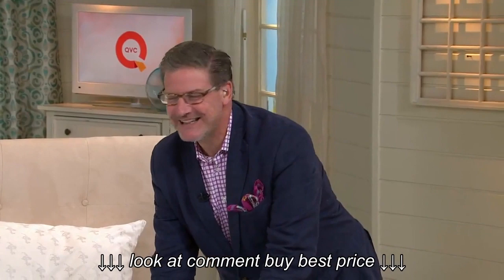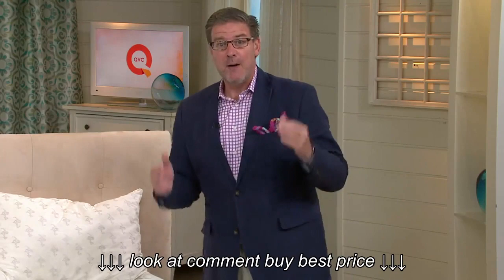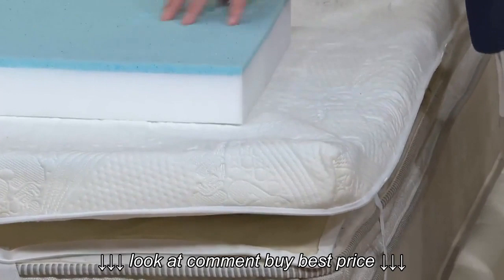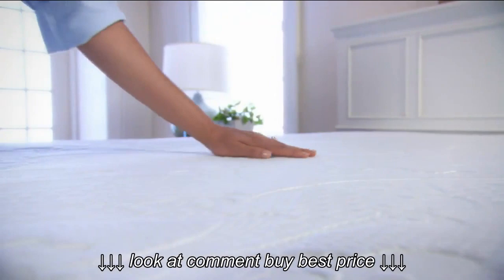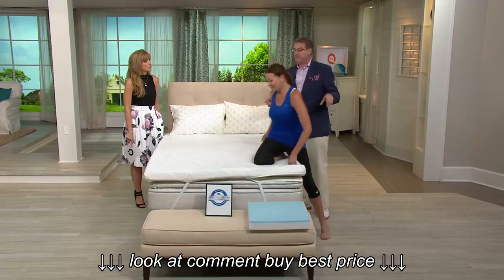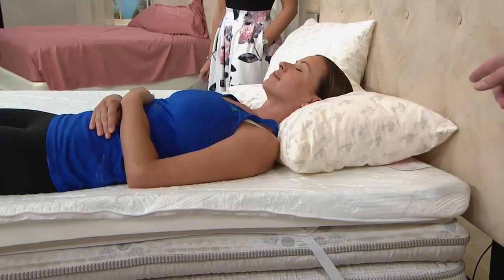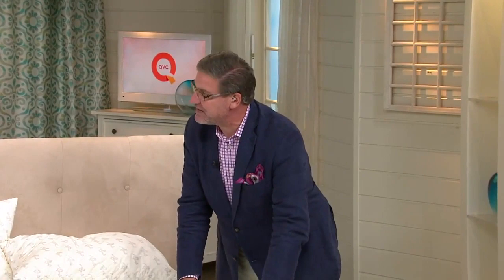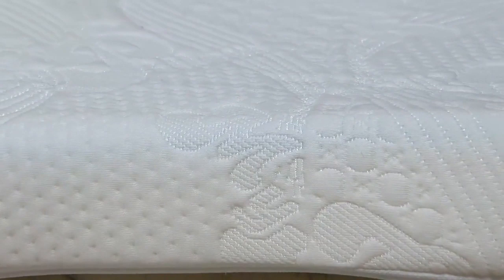Pet Grooming DeSheddinator Brush Comb Tool For Dogs and Cats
Pet Grooming DeSheddinator Brush Comb Tool For Dogs and Cats, Pet Grooming DeSheddinator Brush Comb Tool For Dogs and Cats